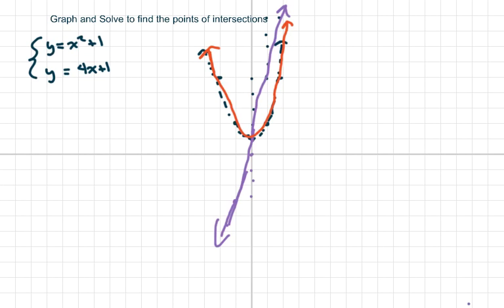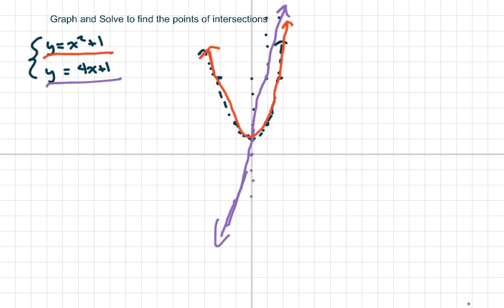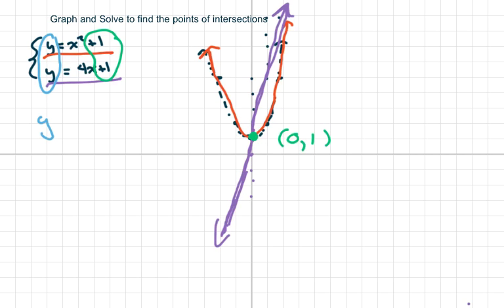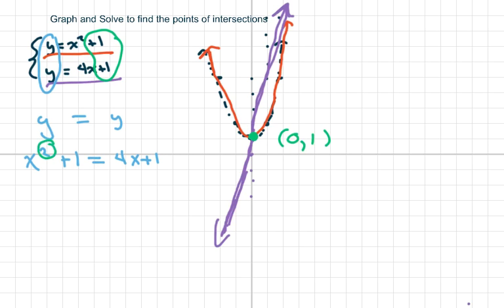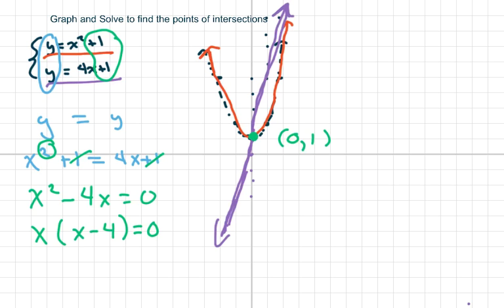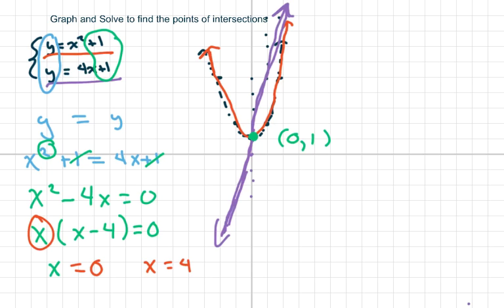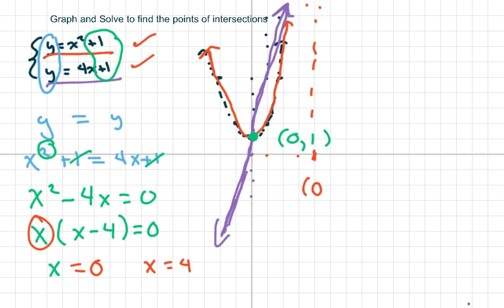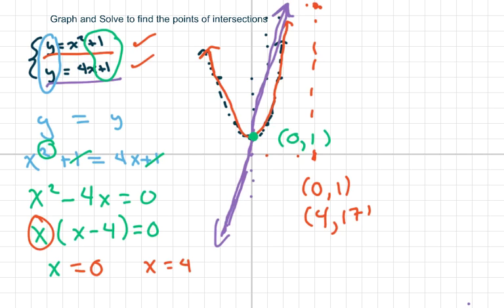Graph and Solve to Find Points of Intersection Linear with Parabola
Nonlinear Systems